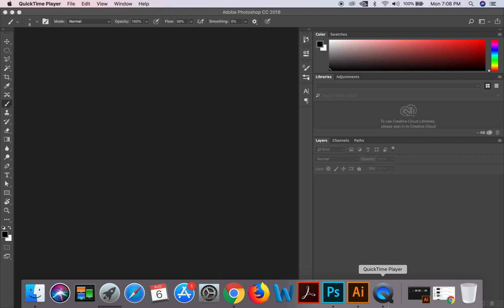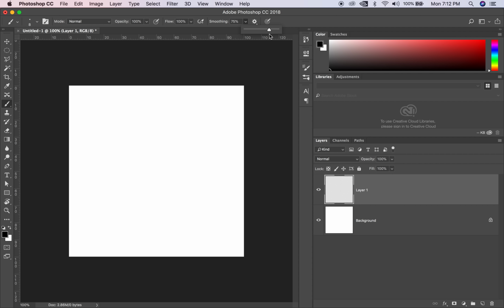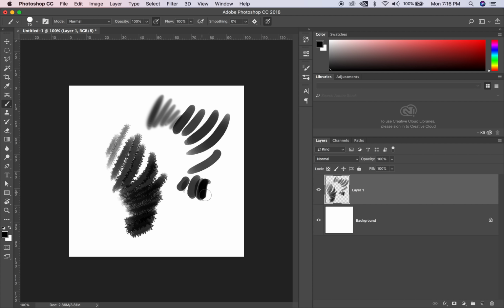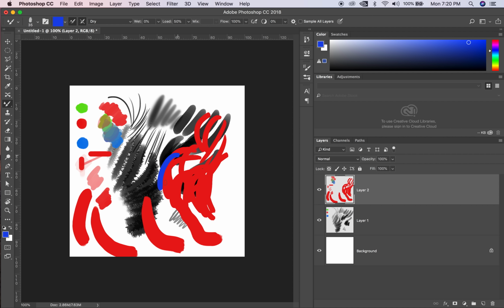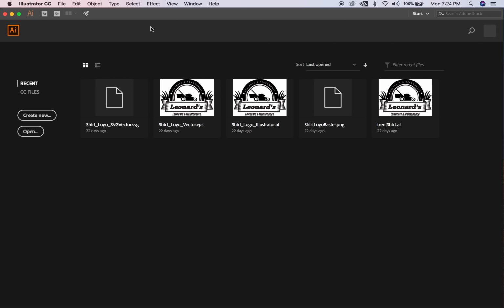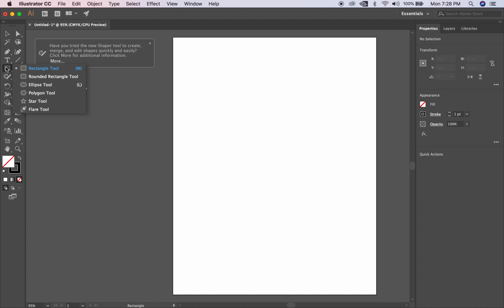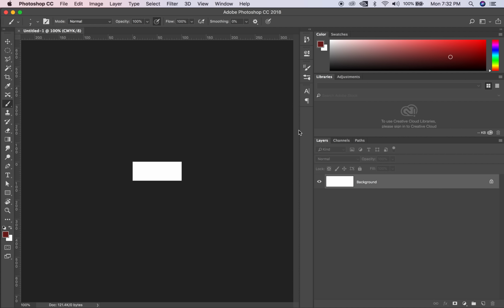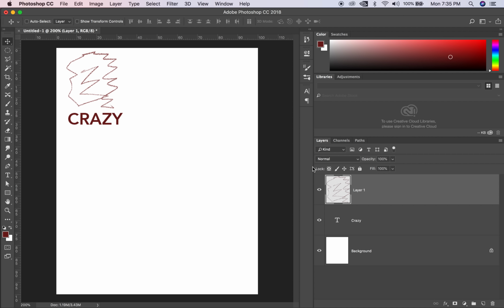Adobe CC 2018: Creating Expressive Digital Lines